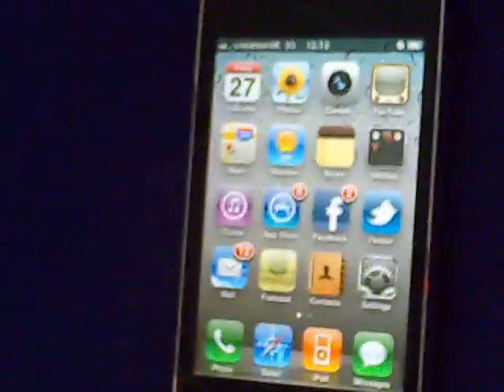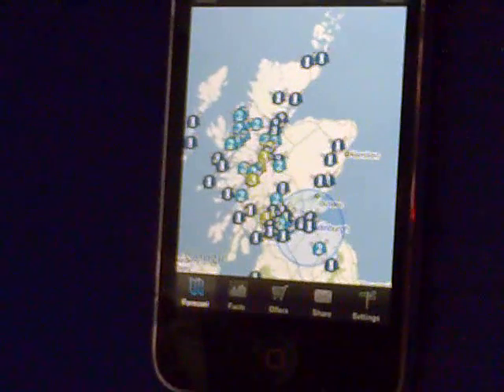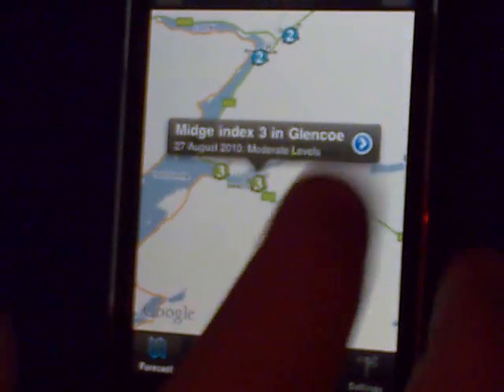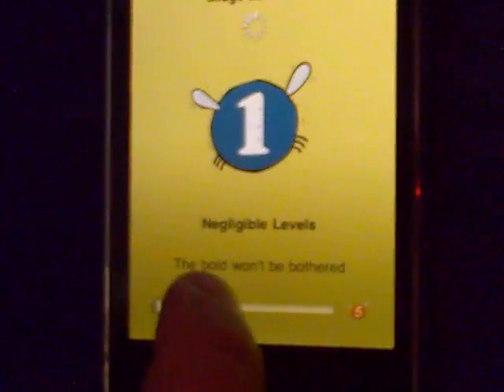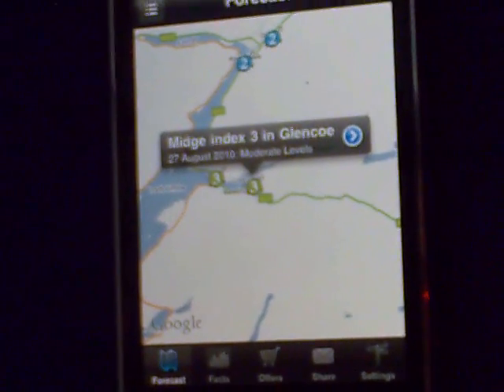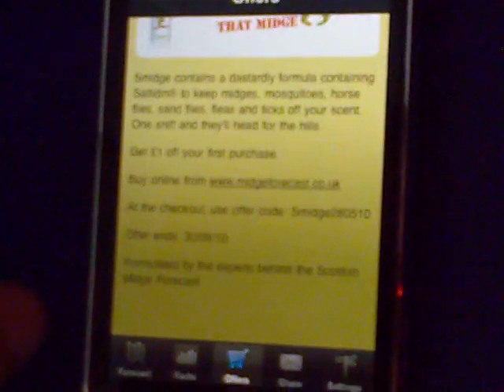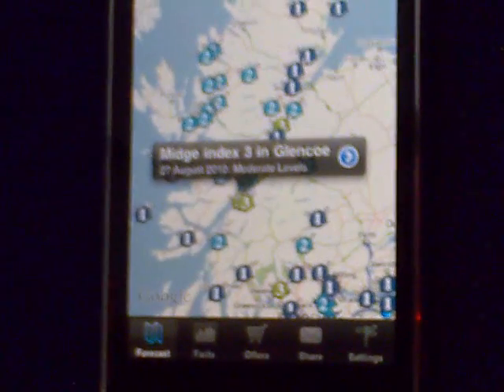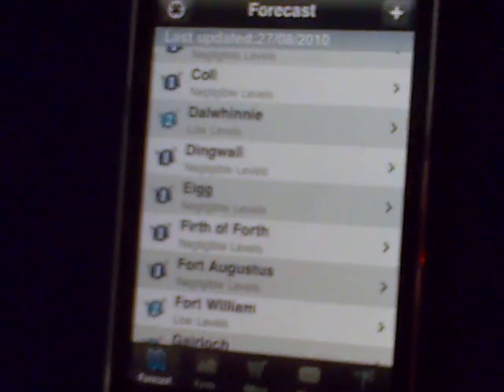Smidge iPhone App.mp4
This is a demo of the iPhone app. for a link for the app.

It's also been nominated for a DADI Award (Drum Awards for the Digital Industry).